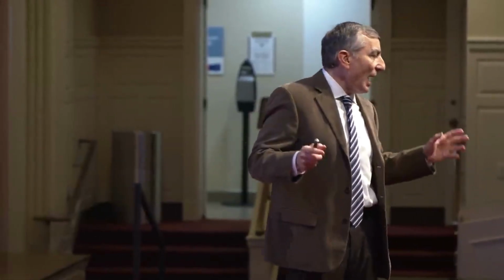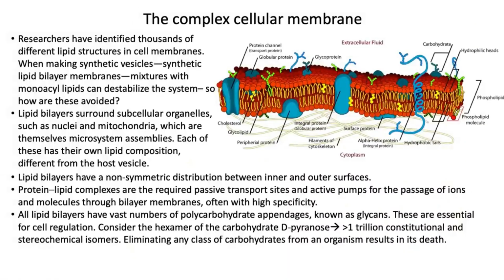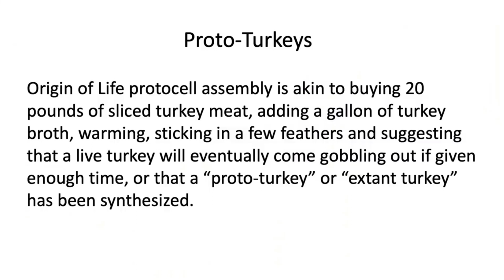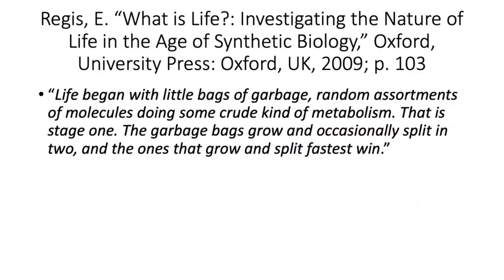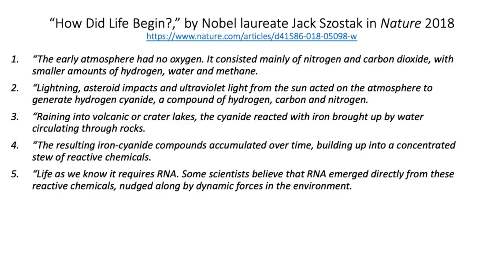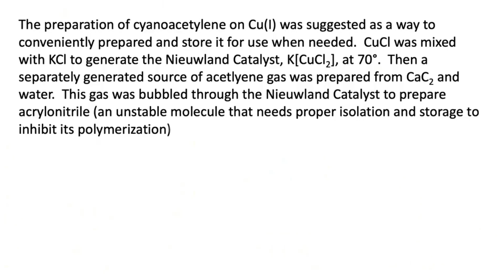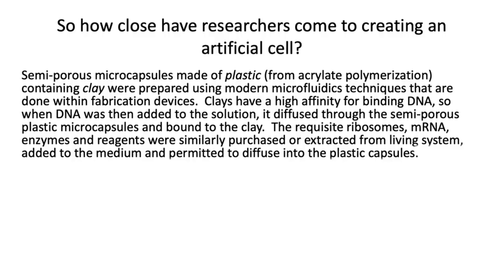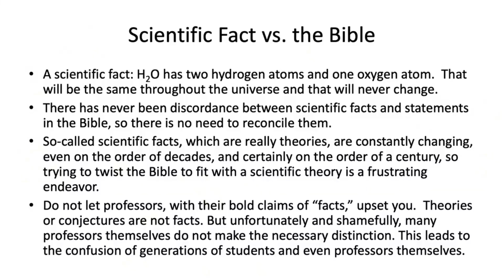DR JAMES TOUR EXPLAINS THE IMPOSSIBILITY OF LIFE CREATING ITSELF - (Proof of Intelligent Design)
World-Renowned Molecular Chemist explains the complexity of life including how impossible it is for Molecules to form themselves into complex creatures! It is literally impossible! More bad news atheists! More proof of Intelligent Design!